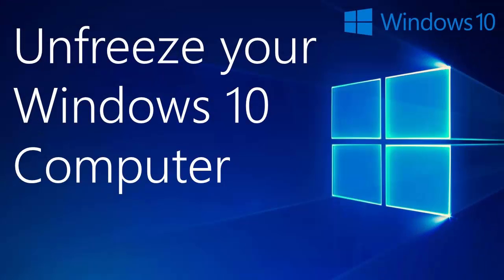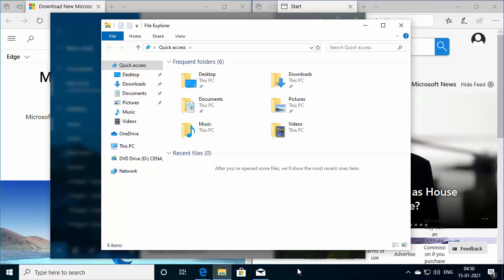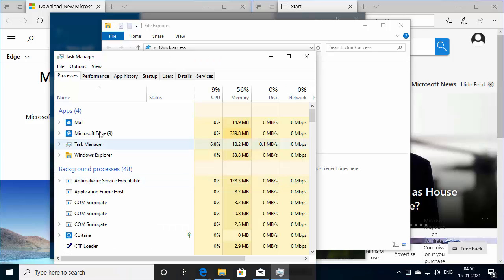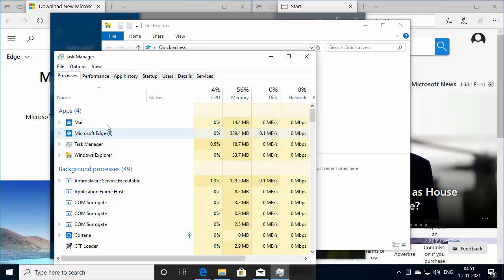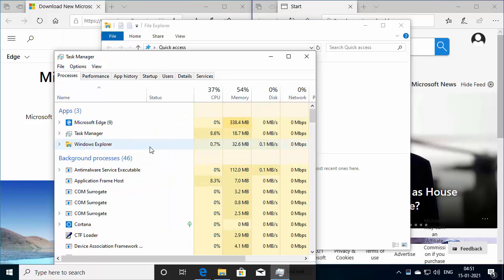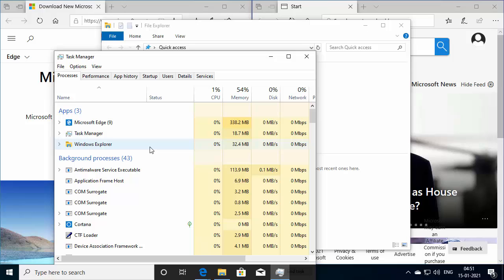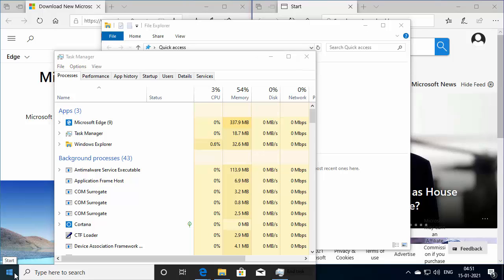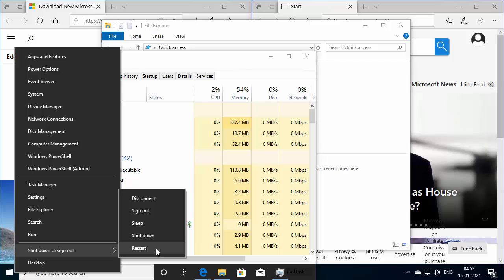Unfreeze Your Windows 10 computer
This video shows you how to unfreeze your Windows 10 computer.